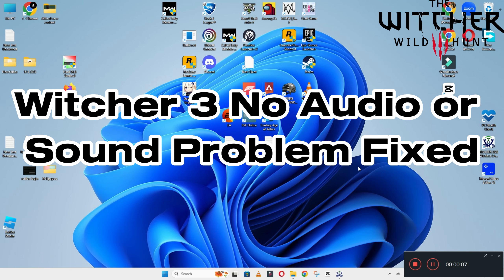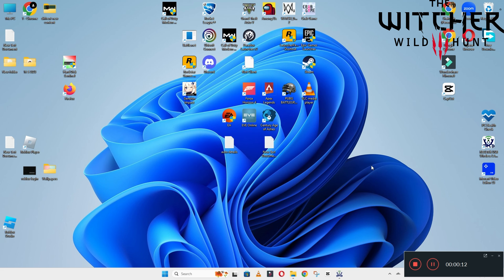witcher3 – How to Fix witcher3 No Audio/Audio Issues! ✅ 2023